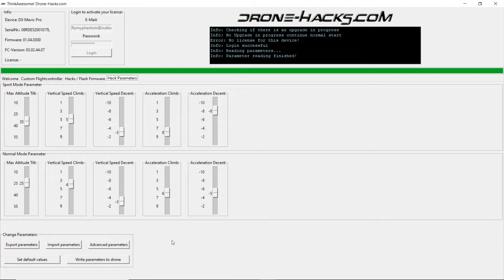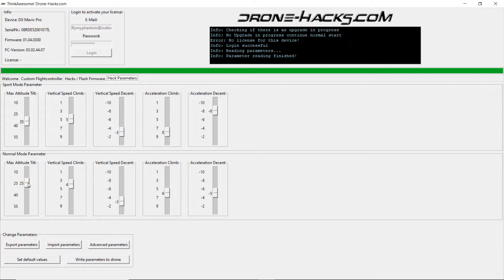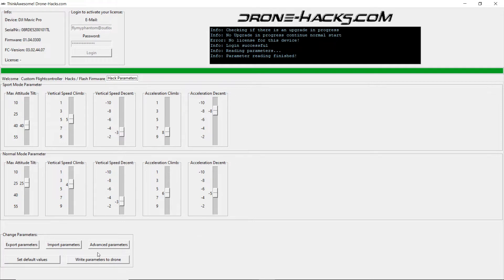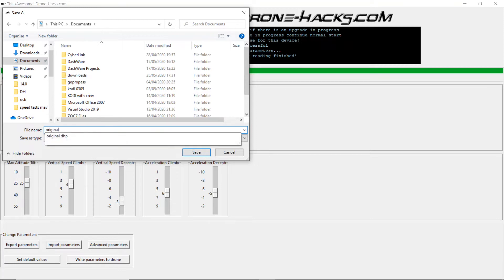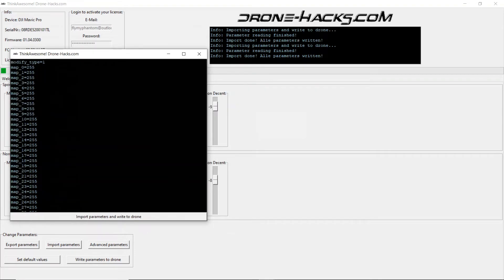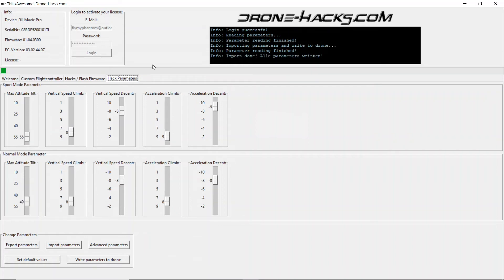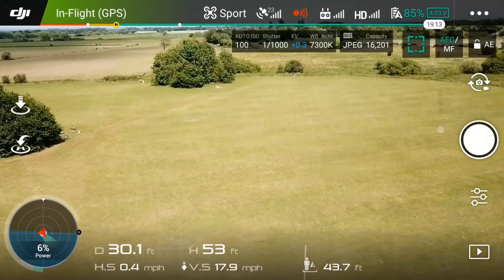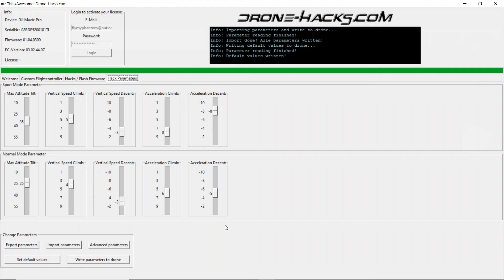Drone Hacks guide number 5 Speed Hacks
Warning changing speed parameters is something you should do with caution, only test in a large open area.

My results with the Mavic Mini
Standard setup
p mode
up 4.5
down 2.2
speed 17.3
sport
up 8.9
down 6.7
speed 26.4

Sliders to full
P mode

Up 15.4
down -6.9
speed 17.1

sportmode
up 15.4
down 6.9
speed 30.1